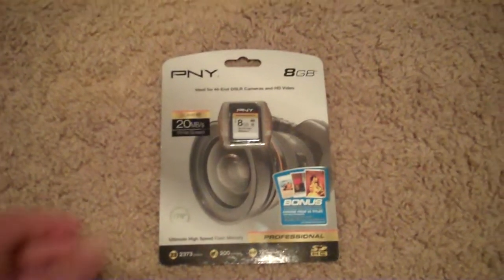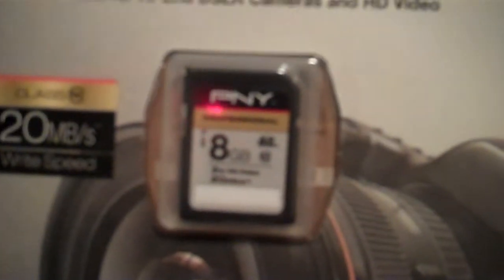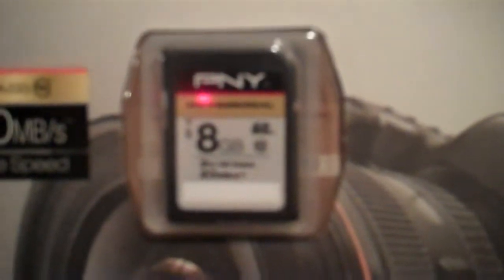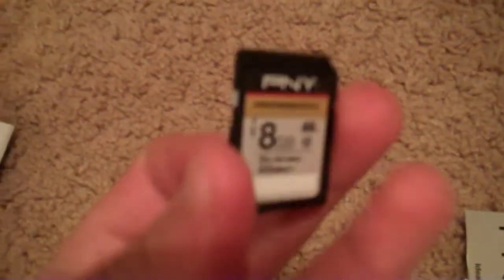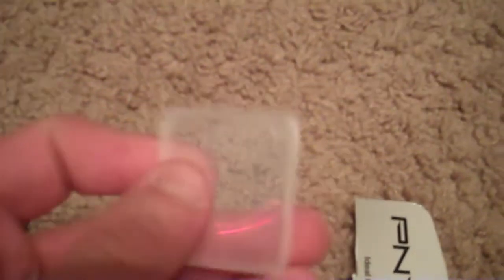PNY 8GB HD Memory Card Unboxing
I unbox the PNY 8GB Memory Card. This memory card is made to be used in HD cameras and video cameras.